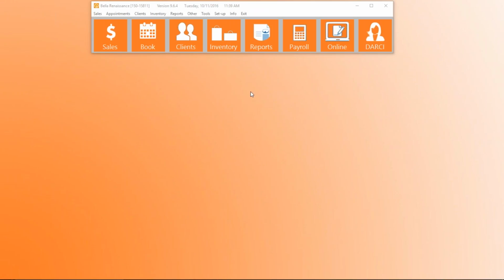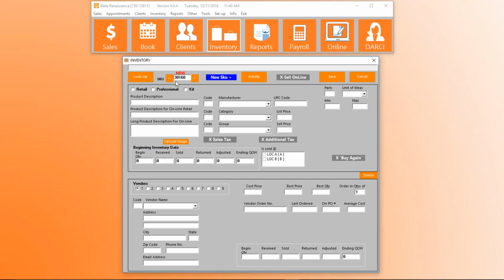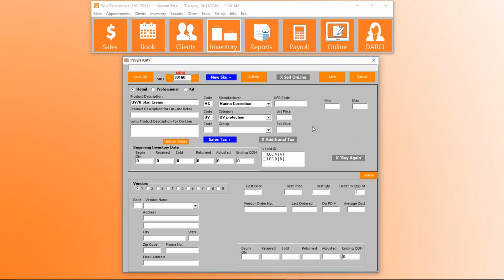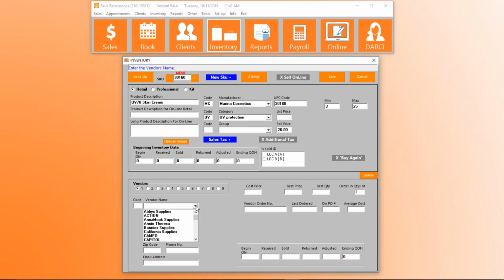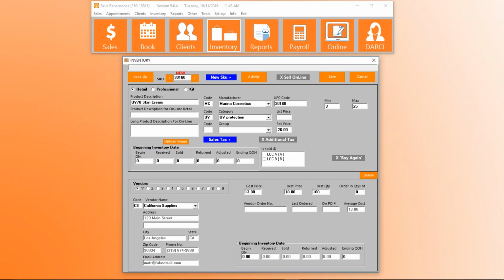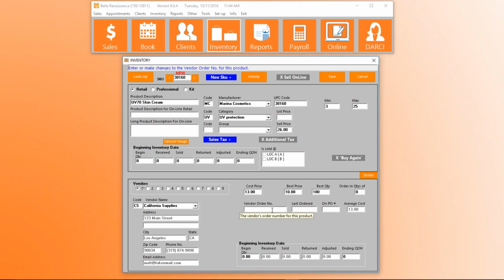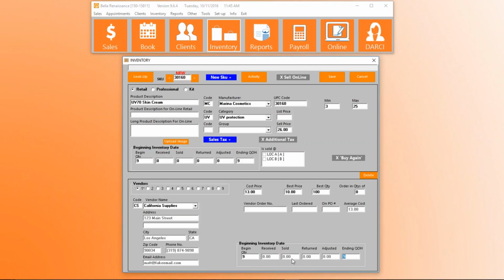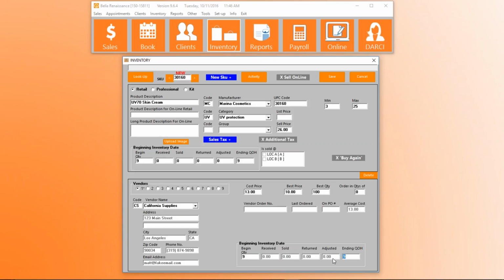2016 10 11 11 39 Adding Inventory for Retail Sale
Adding Inventory for Retail Sale in IQWare Spa